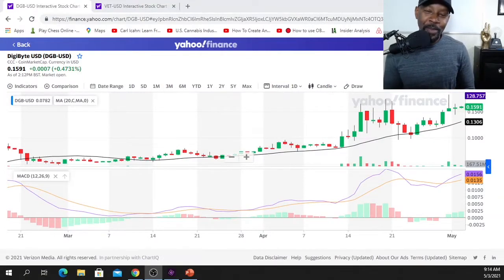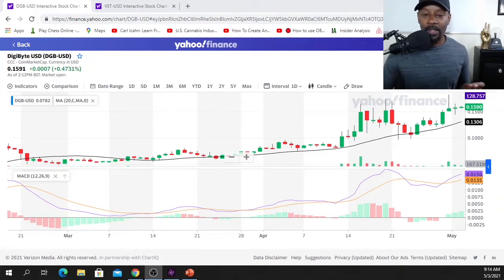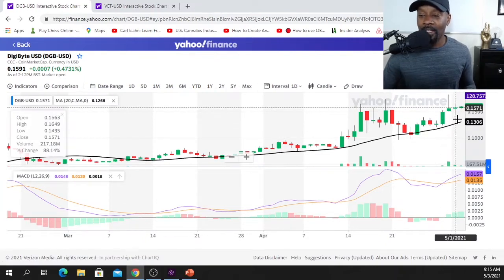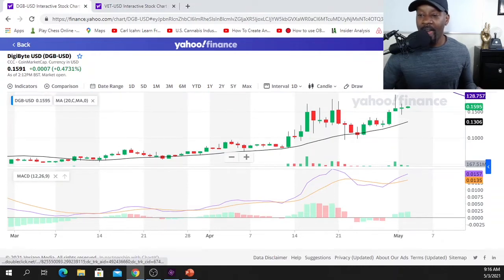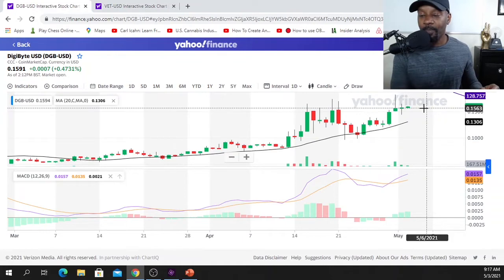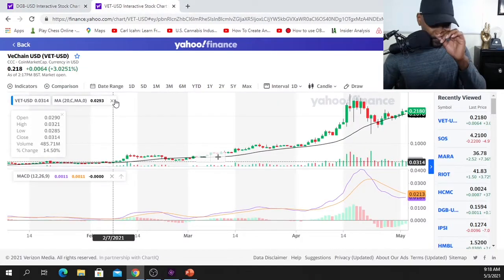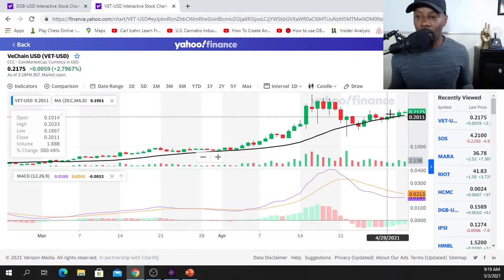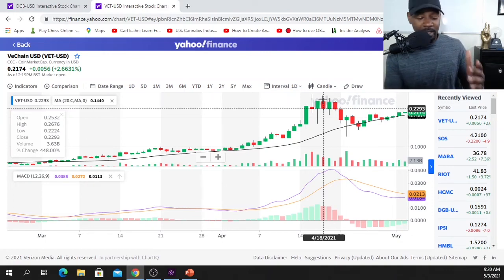DigiByte-VeChain Chart Review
Lets take a look at the technical charts of VET and DGB??

I  use Coinbase to transfer money into and send to Voyager.

Voyager: I'm inviting you to start investing in crypto with Voyager.
                    trade $100 to get $25 of free Bitcoin.

Video by Brehon Mills

Favorite Books:
The Magic Of Thinking Big.
The Seven Spiritual Laws Of Success.
The Richest Man In Babylon.
The Millionaire Next Door.
The Automatic Millionaire.
The 7 Habits Of Highly Effective People

Brehon Mills is currently a Business Unit Leader for Altria, a fortune 200 company.  Brehon manages people, processes, and equipment. He coaches, mentors, and leads highly effective teams in business, logistics and problem solving initiatives.

Brehon is a Certified Business Professional in Leadership with the International Association of Business Professionals.